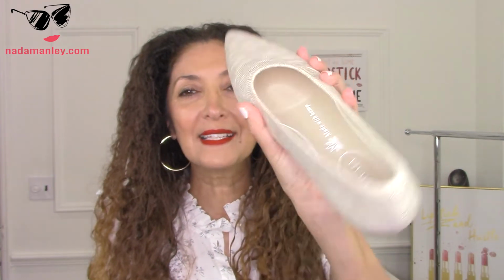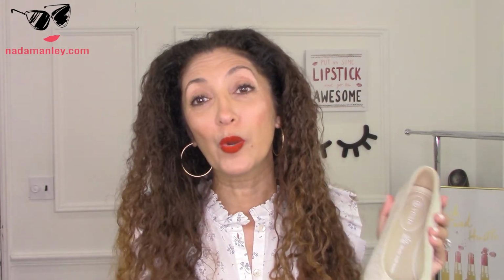The Best Sustainable Accessory Brands Featuring Vivaia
FREE Fashion Over 40 Wardrobe Guide 💸 The same system I use to help my clients create wardrobes that they love!

You can find the blog post for this video right